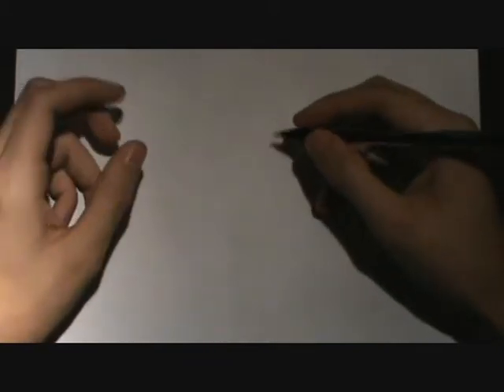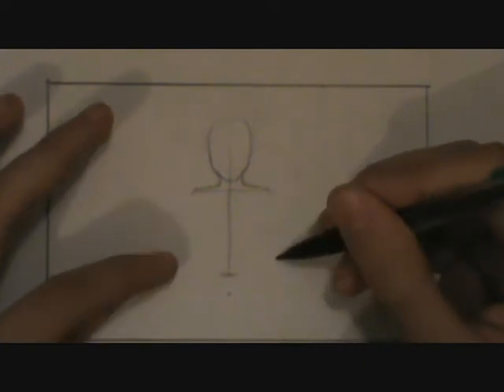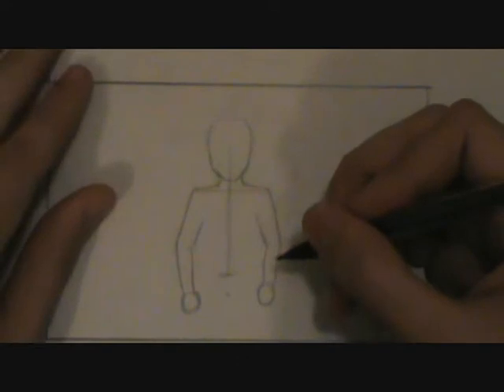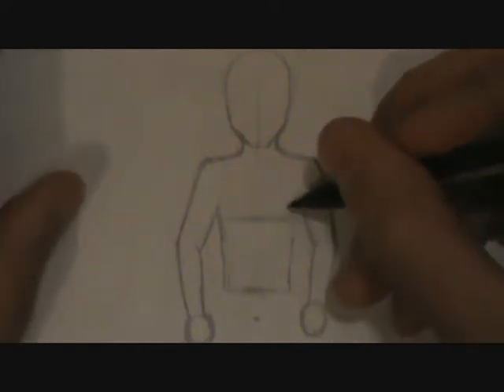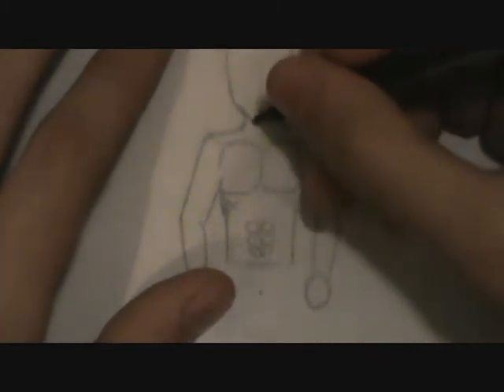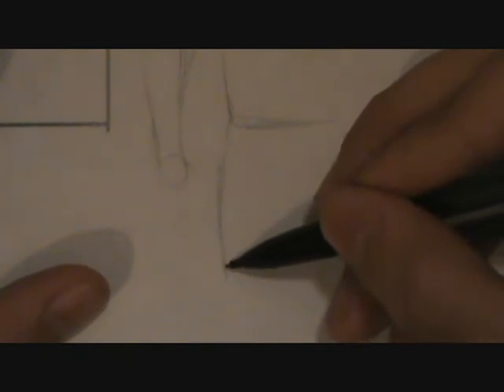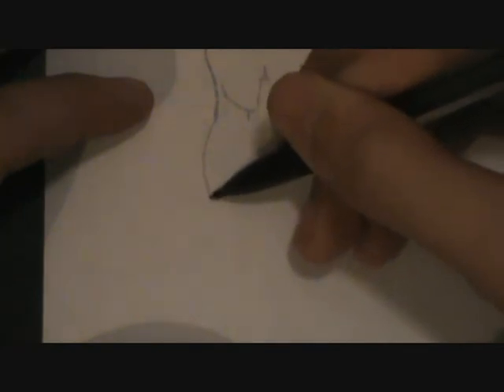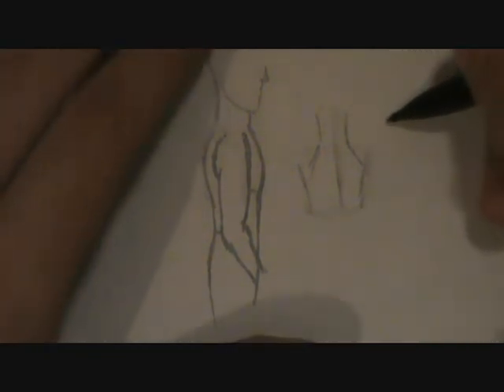How to Draw MANGA!!!(part 4)